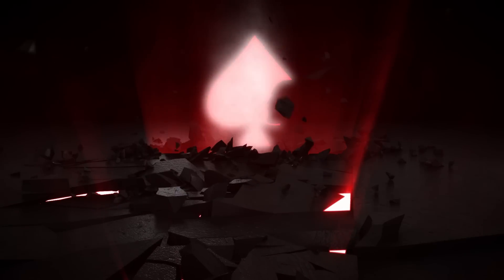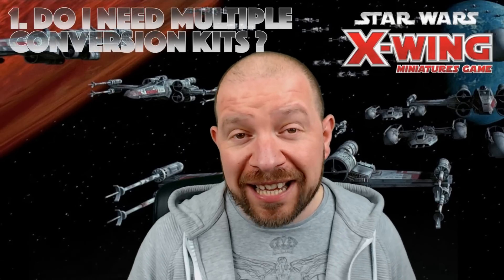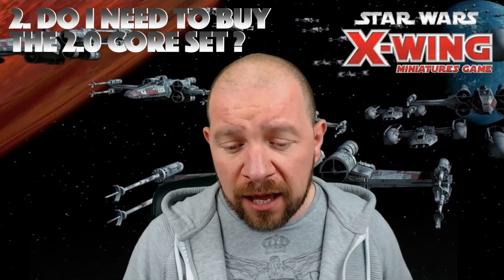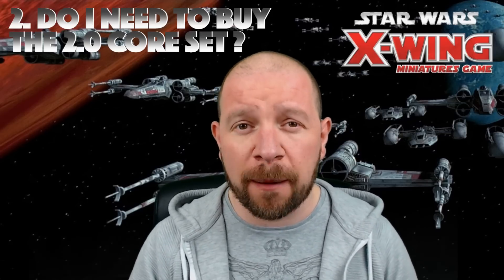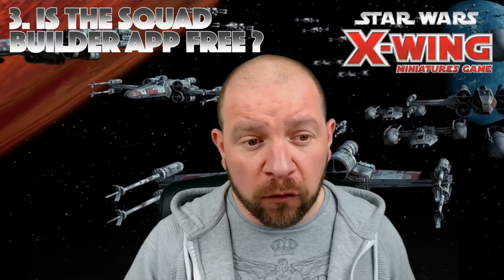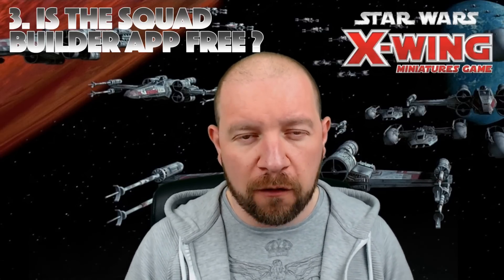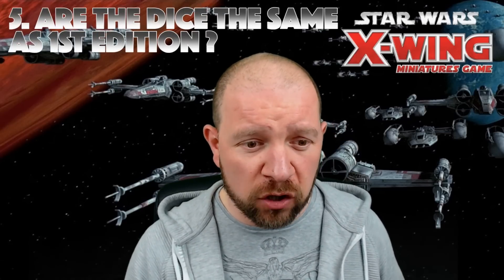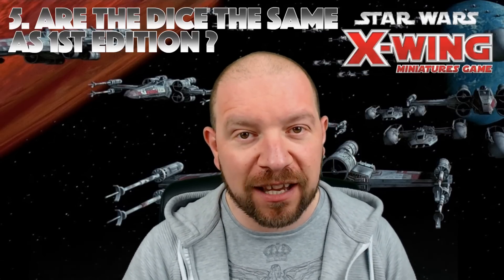X-WING 2 - 5 Most Asked Questions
In this video I answer the 5 most asked questions about Star Wars X-Wing Miniatures Game 2 from FFG